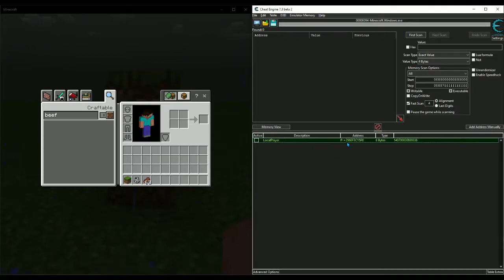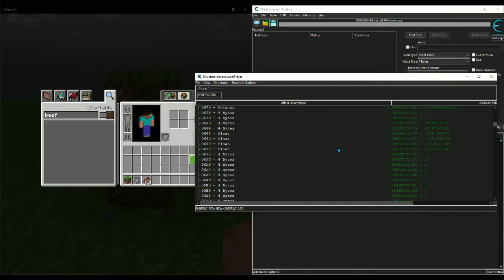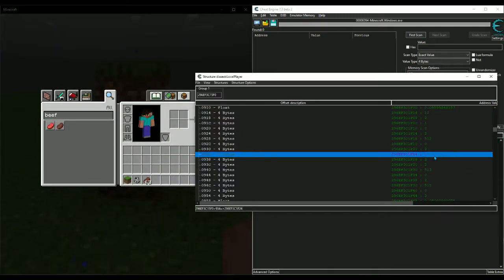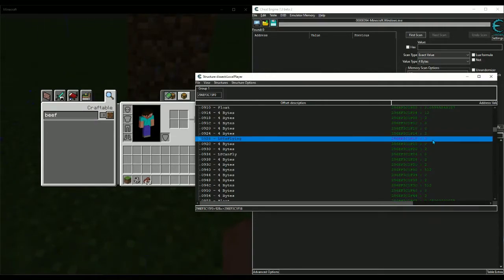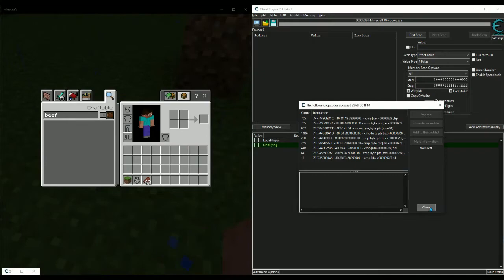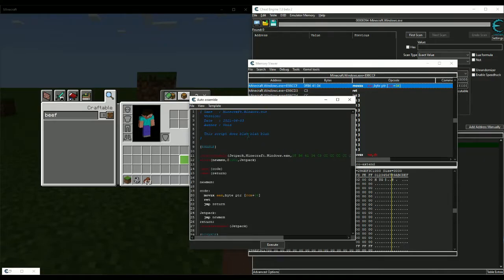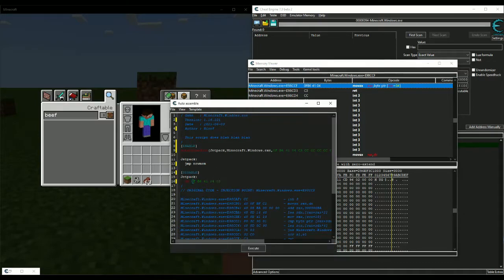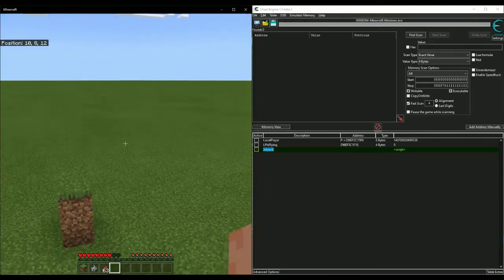Minecraft Bedrock Edition 1.16.221 Making Jetpack Script With Cheat Engine